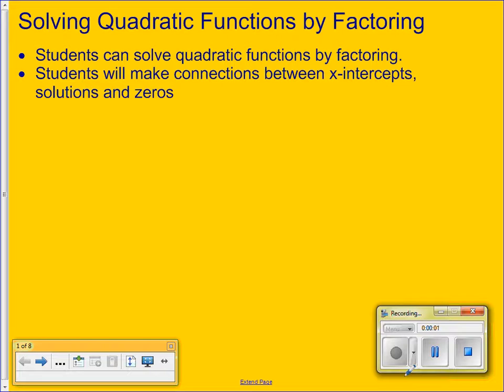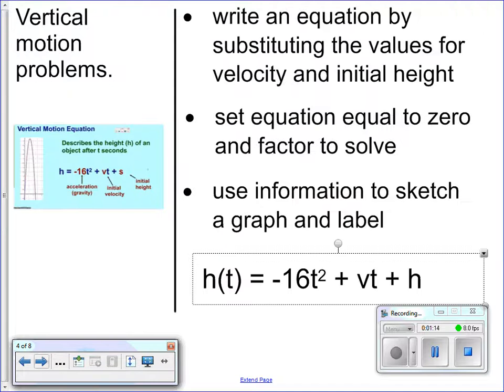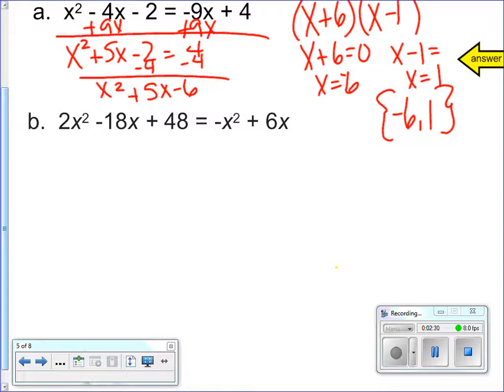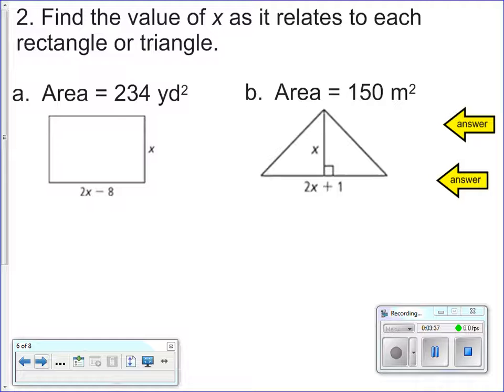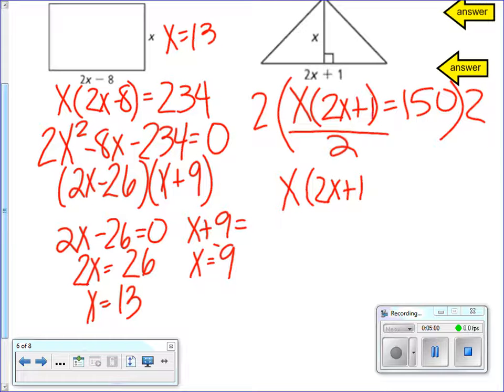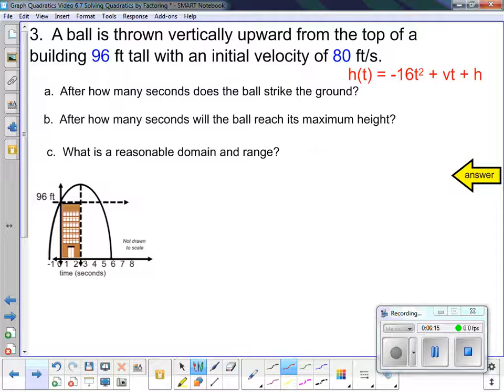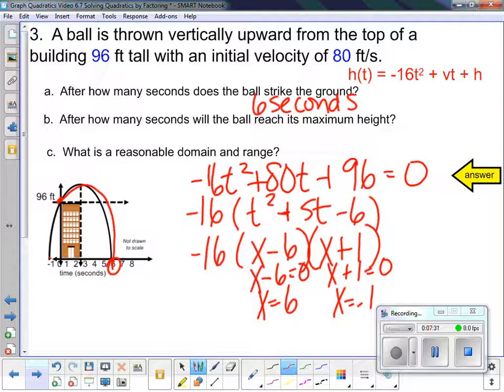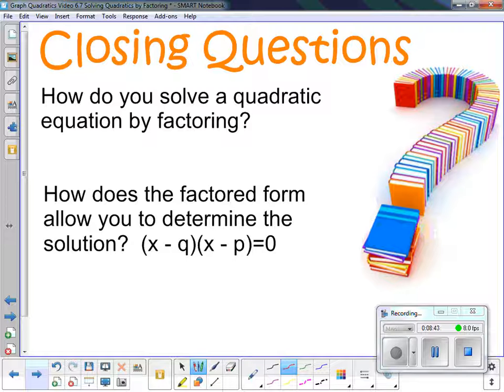6.7 Solving Quadratics by Factoring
Graphs of Quadractic Functions
Solving Quadratics by Factoring
Solve quadratic functions by factoring.
Make connections between x-intercepts, solutions and zeros